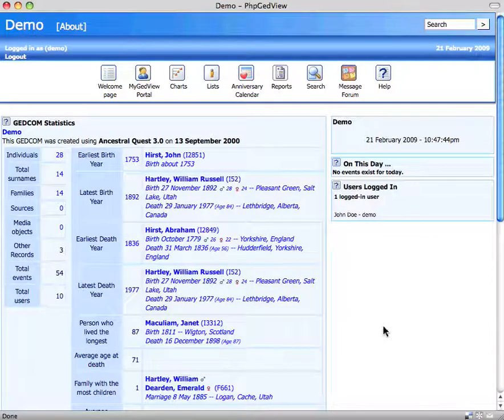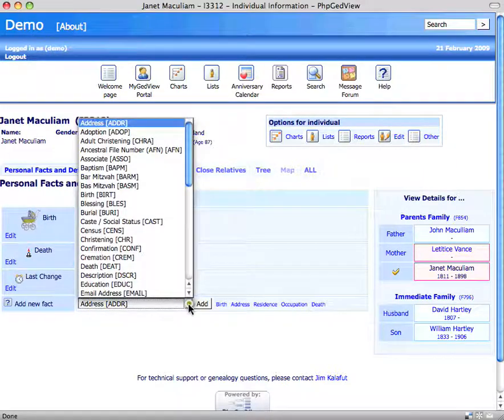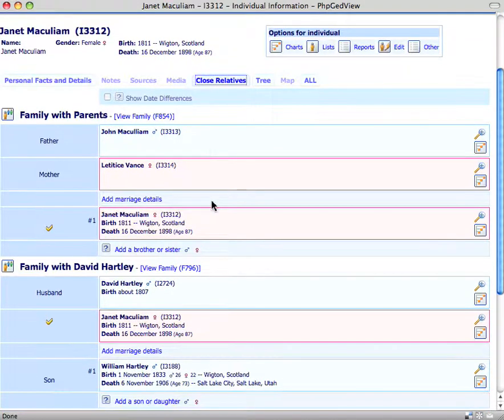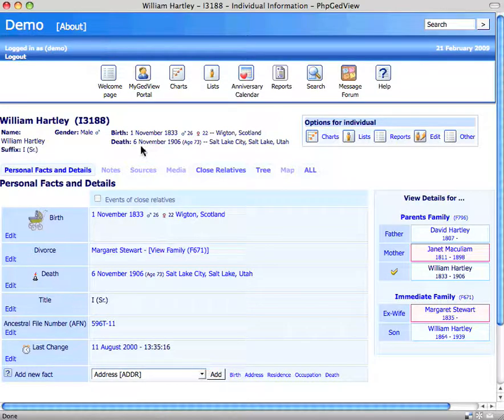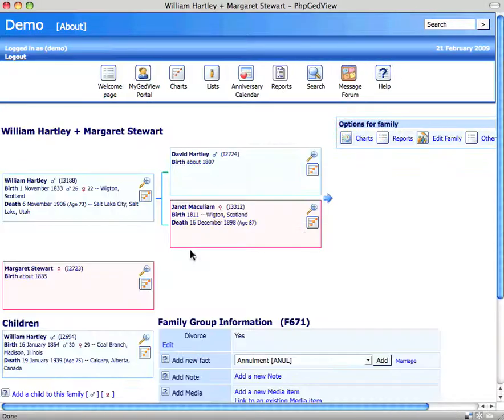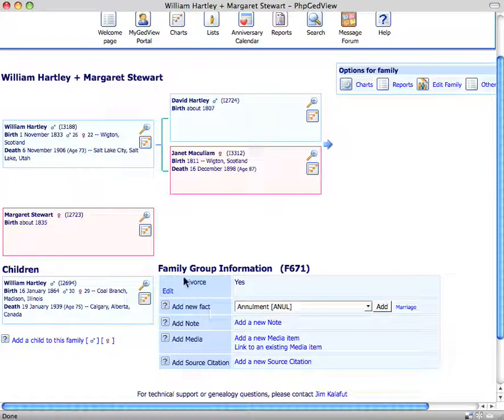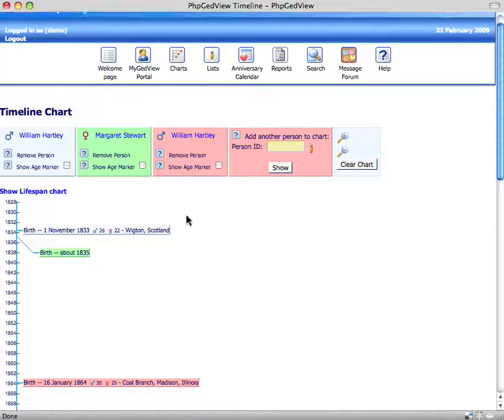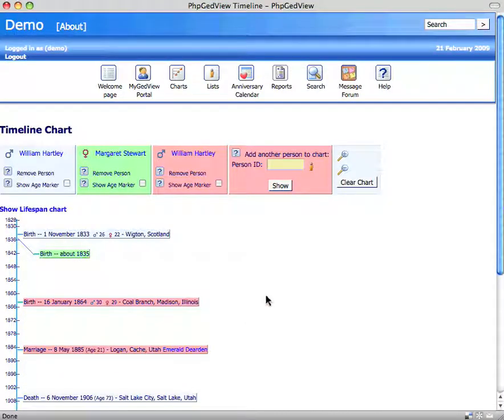Viewing Individual Records [PGV Lesson #1]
This is the first in a series of short screencasts on how to use the genealogy program PhpGedView.  In this episode: an introduction to the information available on individual records.

(This was also my first screencast ever, so please bear with the choppy narration.)